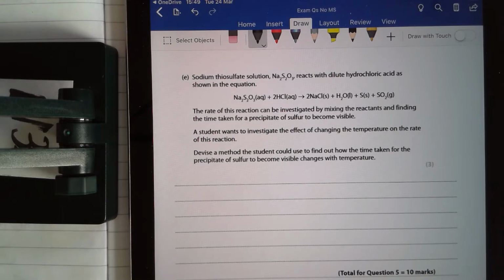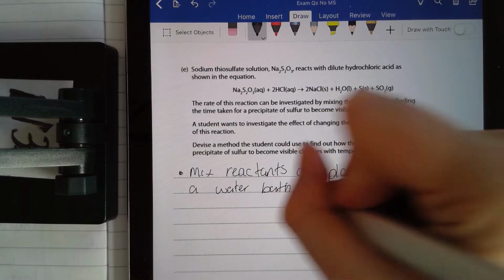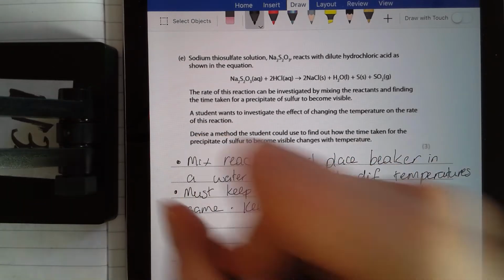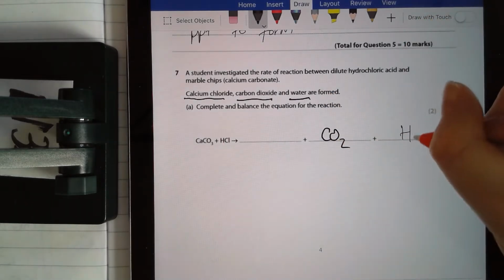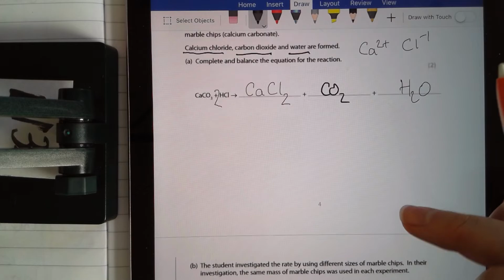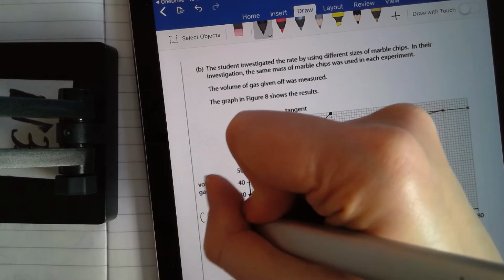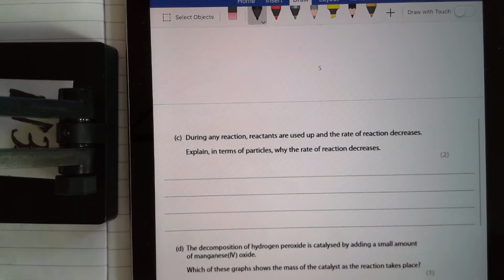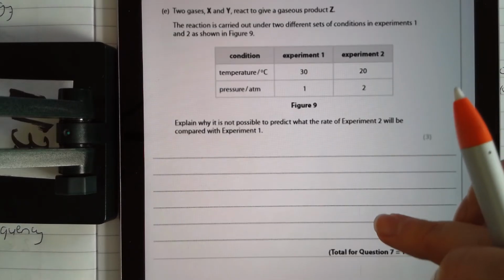L3 Exam Q Practice Part 2